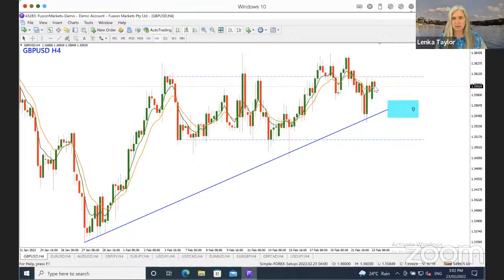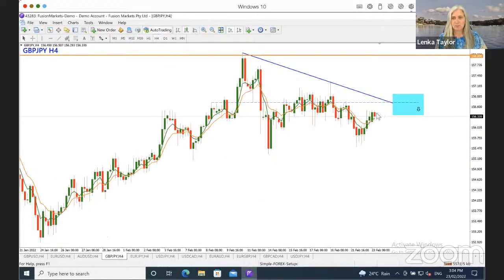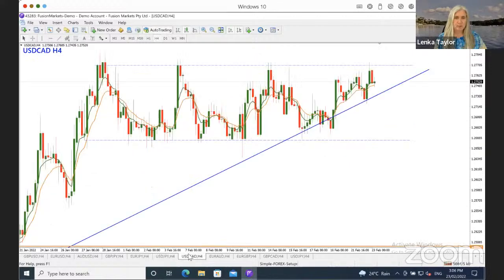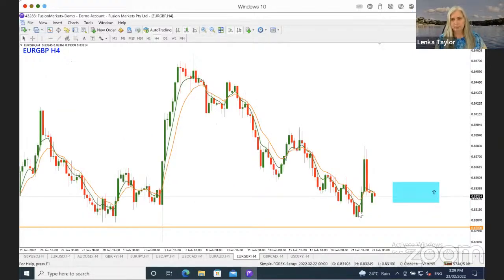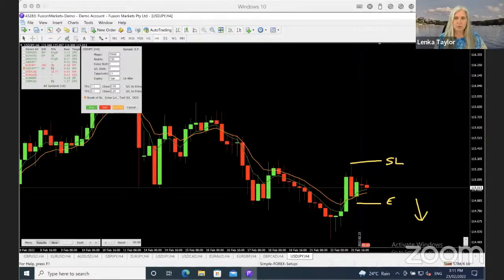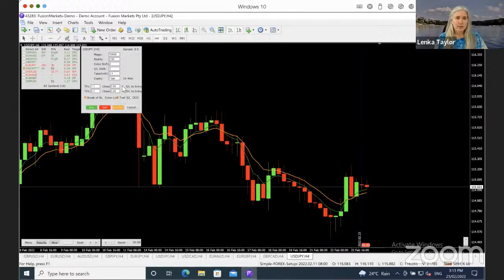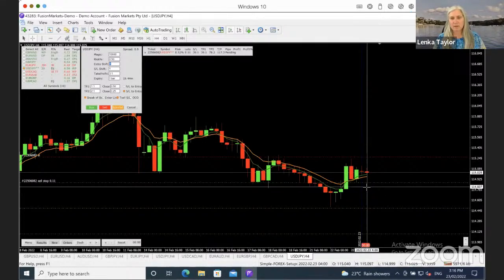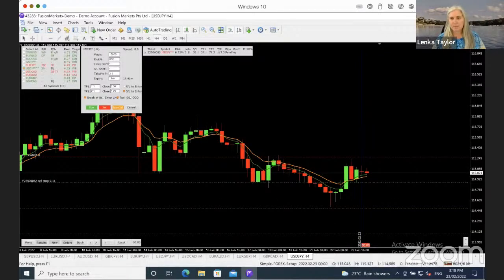Simple FOREX Setups